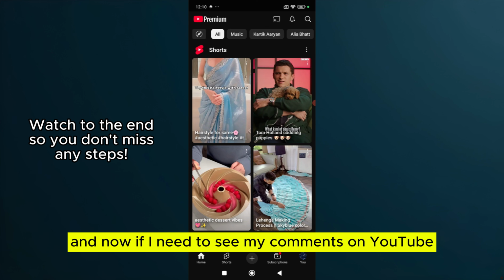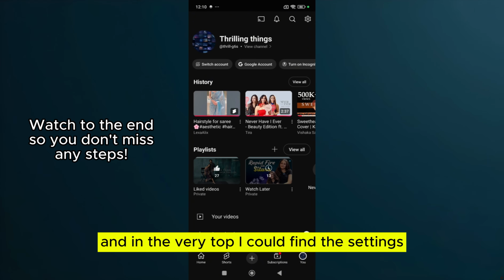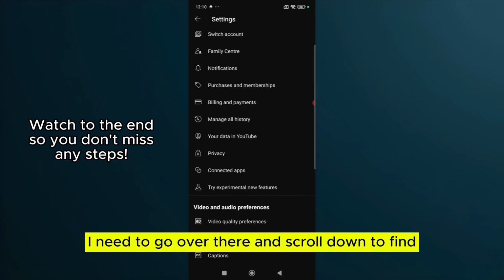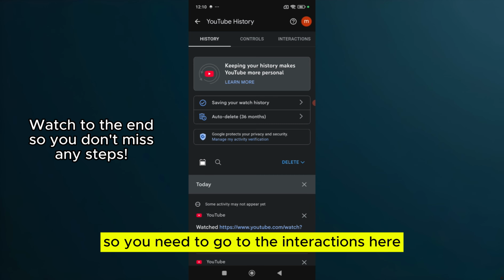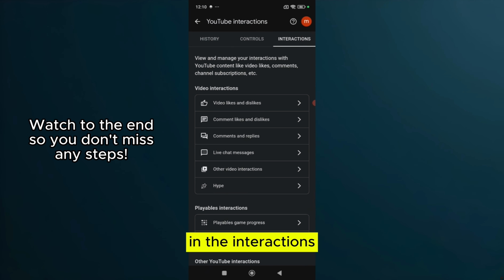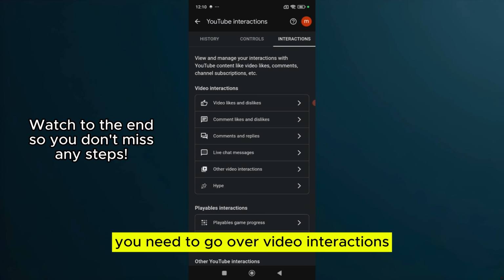How To See All Your Comments On YouTube - Phone & PC (Step By Step)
Learn How To See All Your Comments On YouTube - Phone & PC (Step By Step)